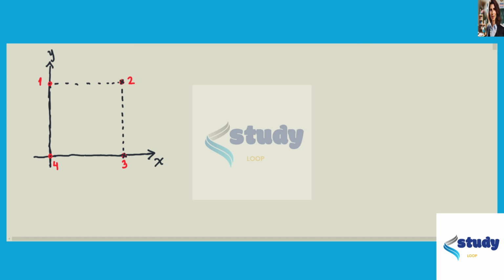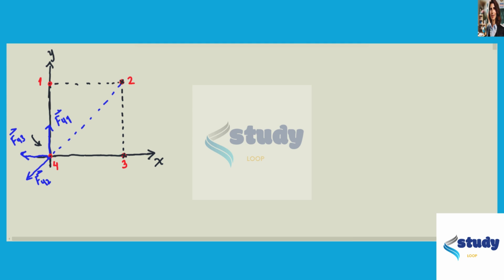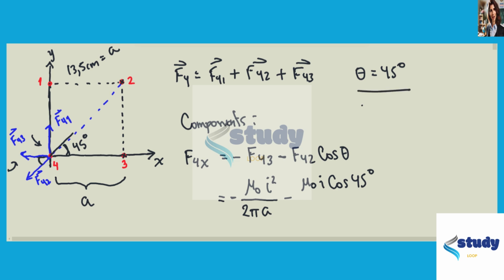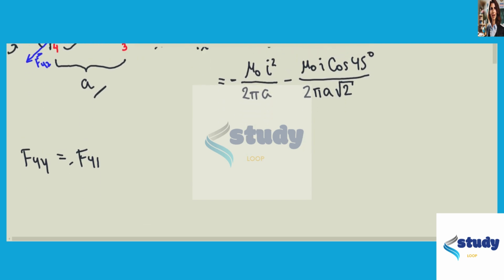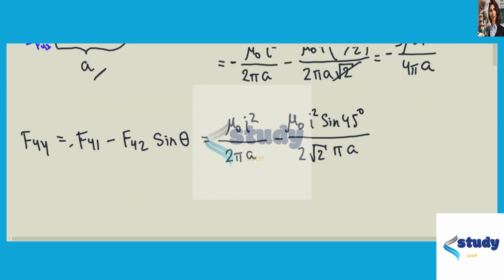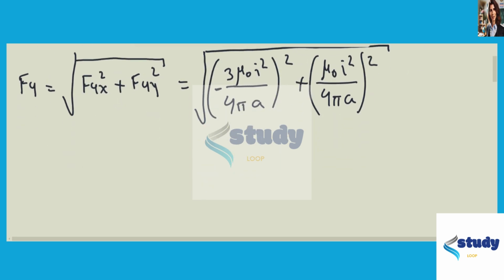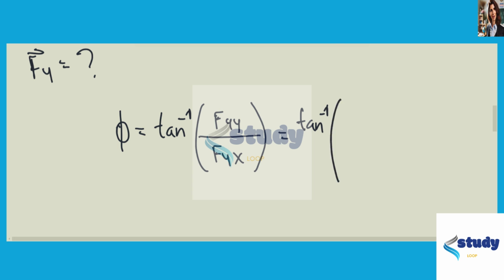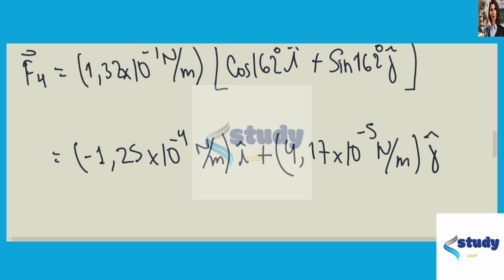[Physics] In Fig. four long straight wires are perpendicular to the page, and their cross sections